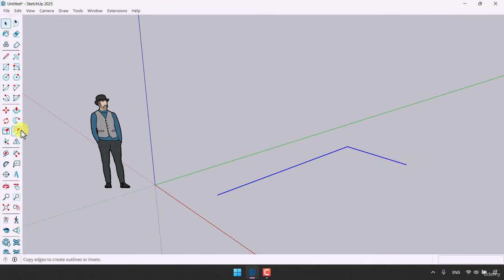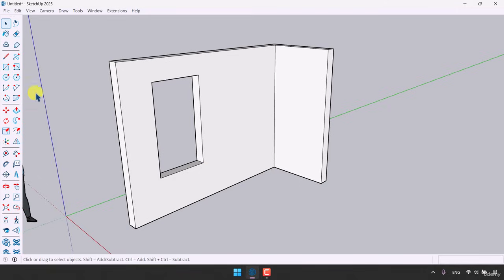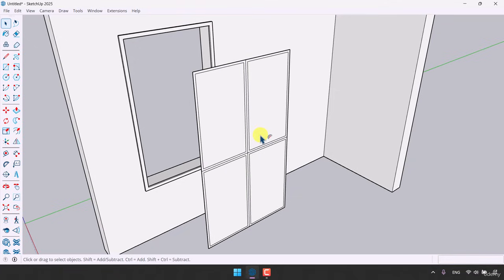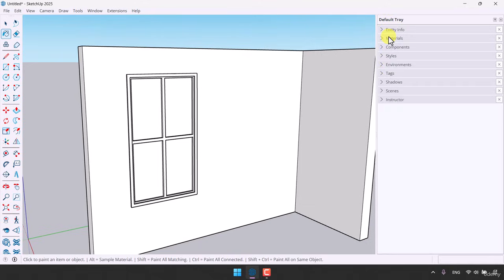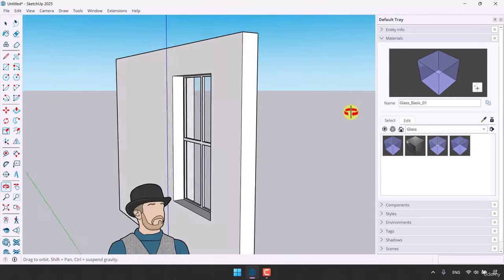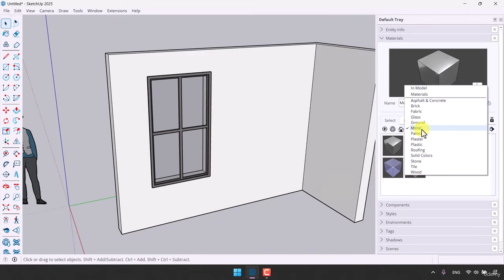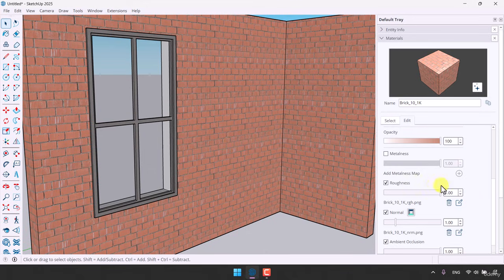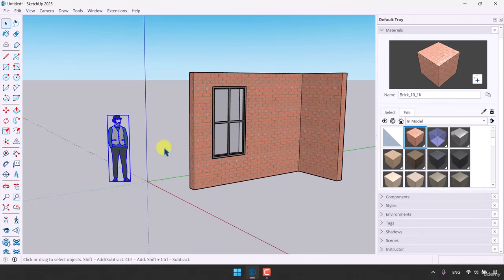SketchUp 2026 Window Modeling & Materials | Complete 3D Modeling Masterclass | EP 14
Welcome to **Episode 14 of the SketchUp 2026 Complete 3D Modeling Masterclass** by **SKILLCRAFT ACADEMY**!

In this lesson, you'll learn how to **model windows in SketchUp 2026 and apply realistic materials** to create clean, professional, and visually convincing architectural models.

This episode takes you through the complete window modeling workflow—from creating the basic window geometry to adding frames, glass, depth, details, and materials.

✅ How to model windows in SketchUp 2026
✅ Creating accurate window openings
✅ Modeling window frames and panels
✅ Adding realistic glass
✅ Applying materials to window components
✅ Adjusting material placement and appearance
✅ Organizing window geometry properly
✅ Improving realism with material detailing
✅ Professional architectural modeling techniques
✅ Tips for clean and efficient 3D modeling

### 📂 PRACTICE FILES

### 📚 COURSE

**SketchUp 2026 Complete 3D Modeling Masterclass**

**Episode 14:** Window Modeling – Materials

This course is designed to take you from the fundamentals of SketchUp to a complete professional 3D modeling workflow. Follow the episodes in order and practice along with the provided project files for the best learning experience.

**SKILLCRAFT ACADEMY**
Learn • Design • Create